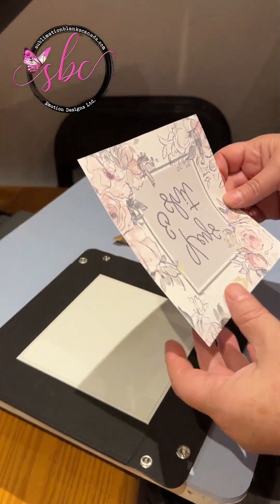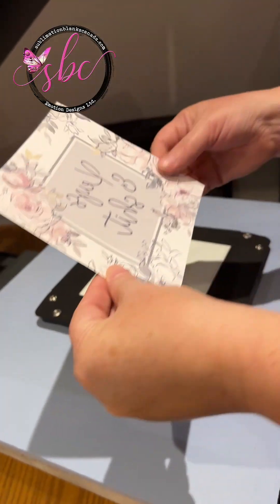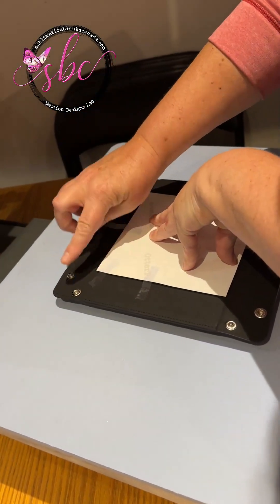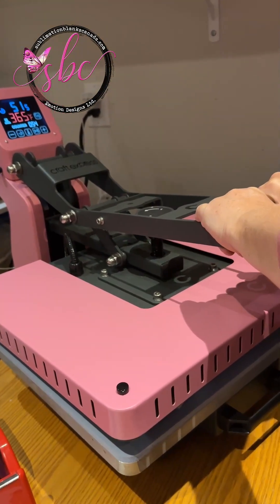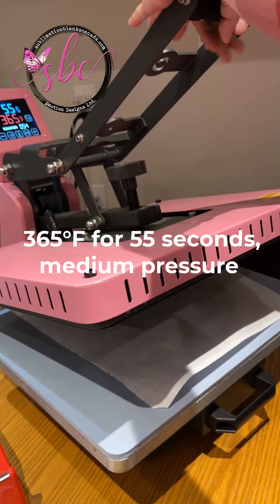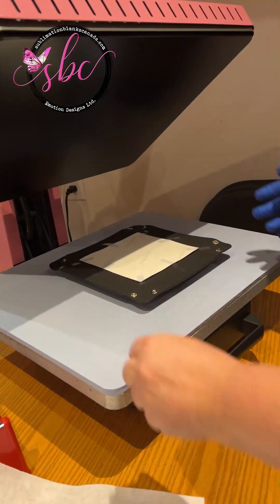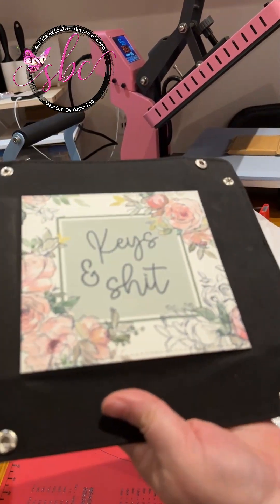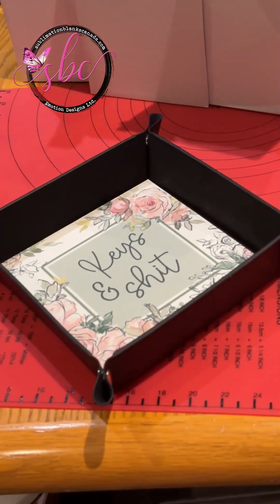Pressing our new PU Leather Sublimation Snap Trays!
Sublimating our new PU Leather snap trays! These are perfect for holding anything from your keys to your wallet!